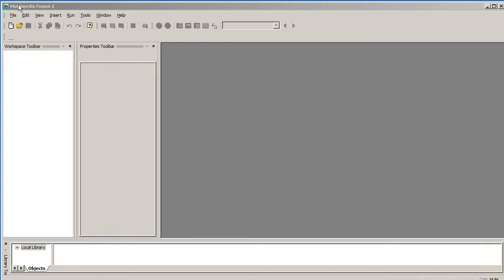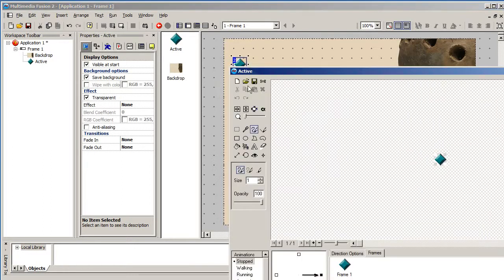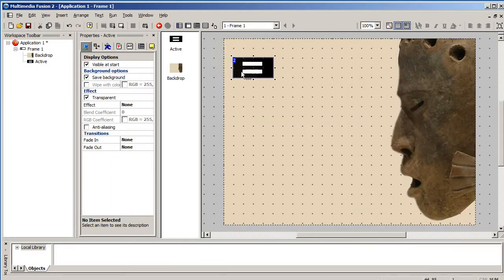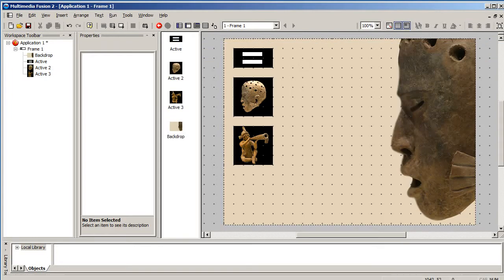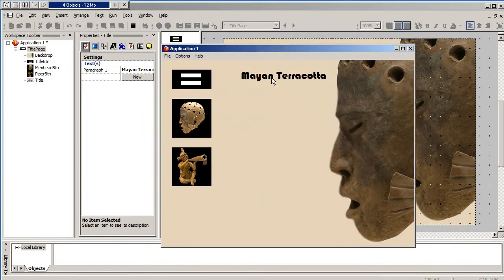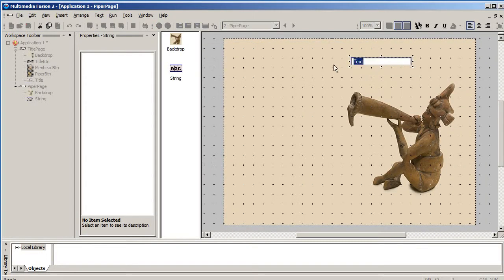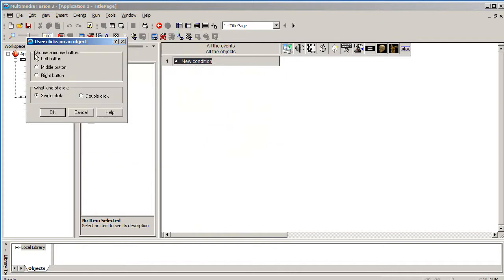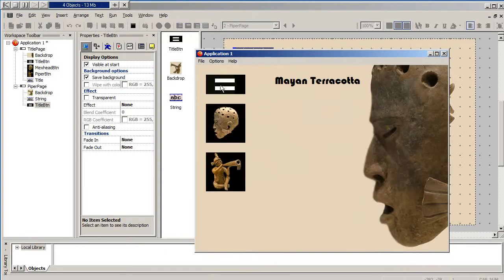MMF2 - 01 - Pages - Navigation